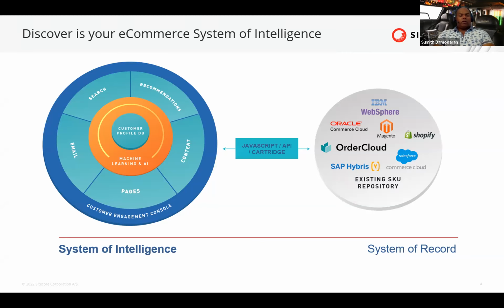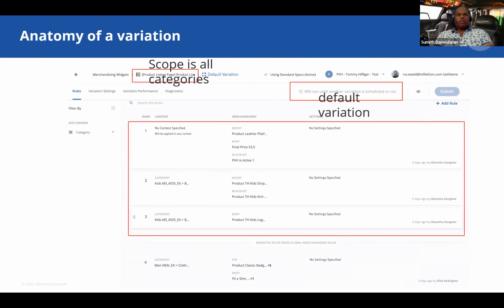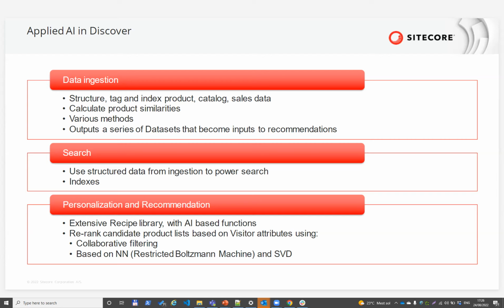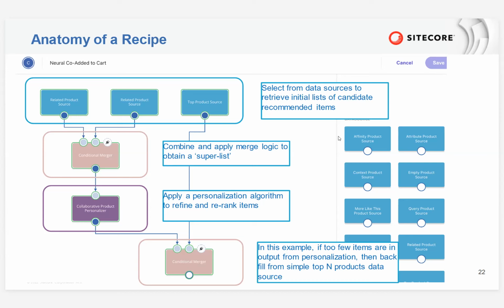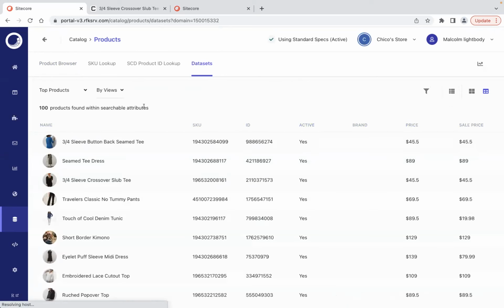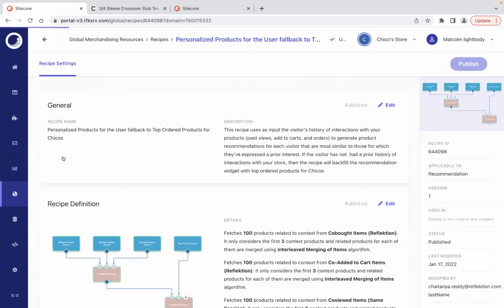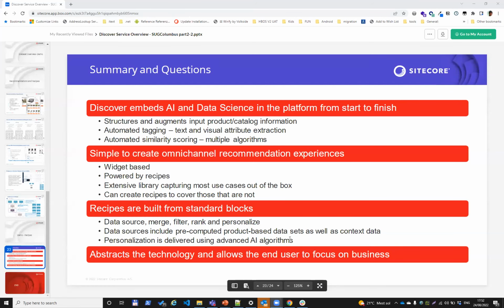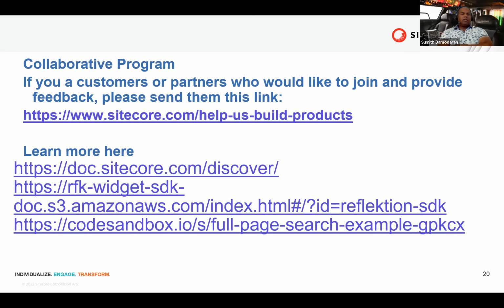Deep Dive into Discover AI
This is part 2 of the Discover session presented by Sumith Damodaran last month. Sumith will be accompanied by his collogue Malcolm Lightbody. They will present Sitecore Discover under the hood. An in-depth session that will cover Discover's AI capabilities, data sets, recipes, and algorithms.